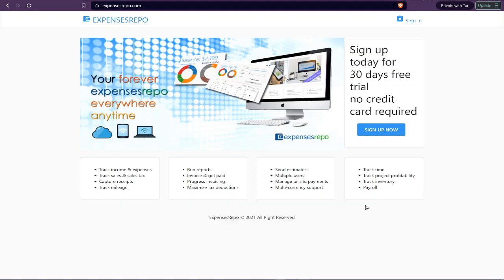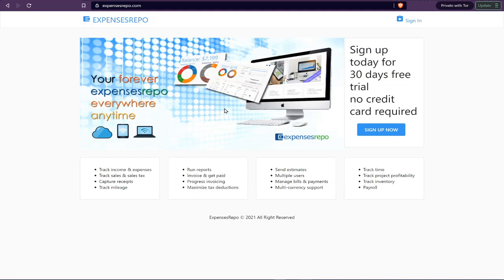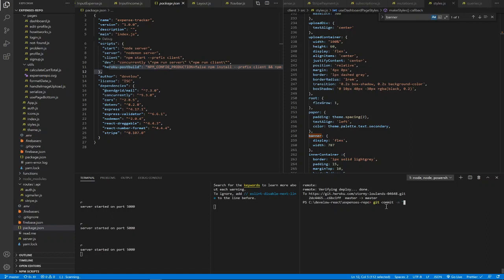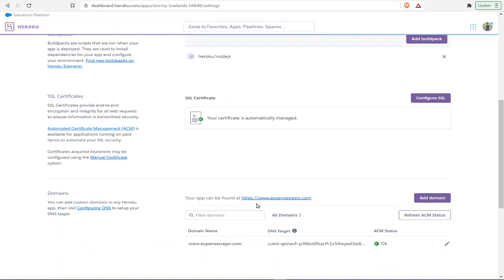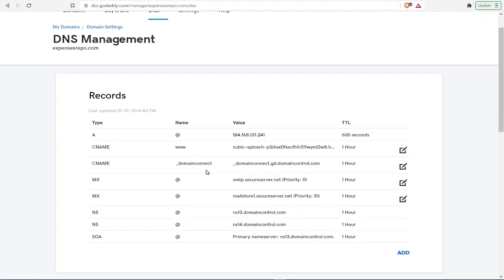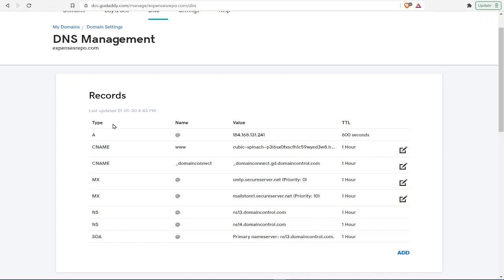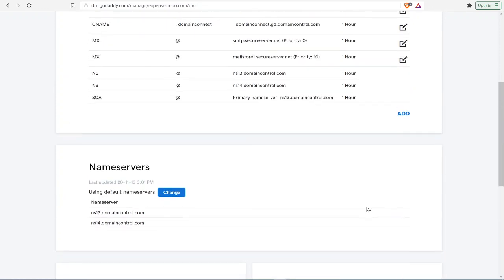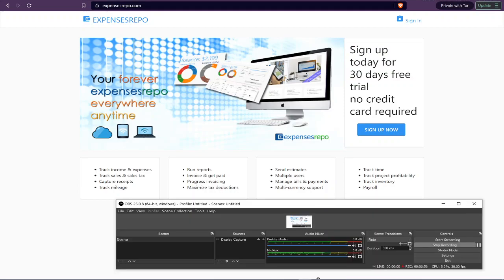Godaddy Domain and Heroku app and ACM SSL solution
You can do it in few minutes really is - Godaddy Domain and Heroku app and ACM SSL solution